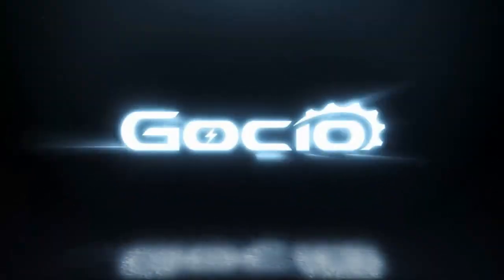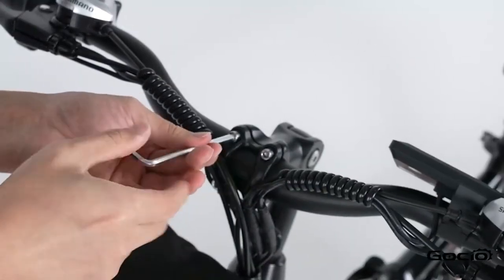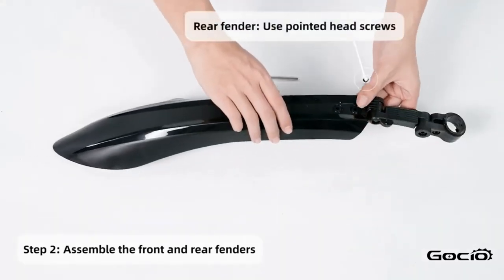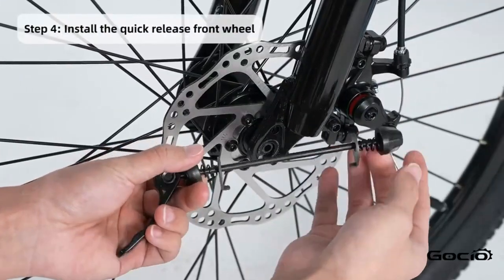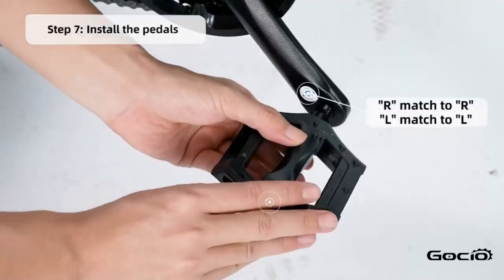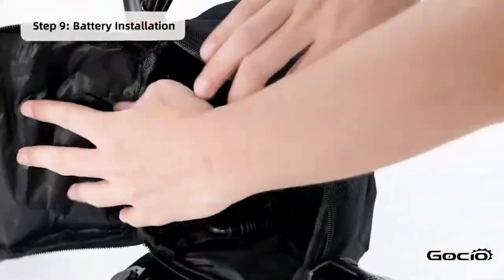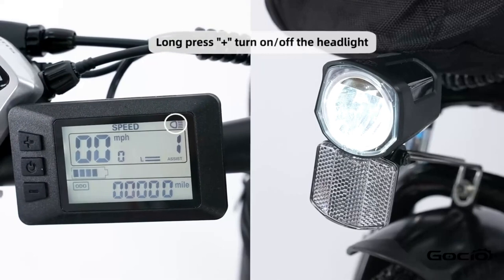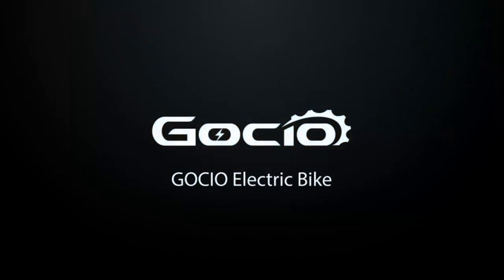Step by Step Guide to Assemble Your New Gocio Ebike